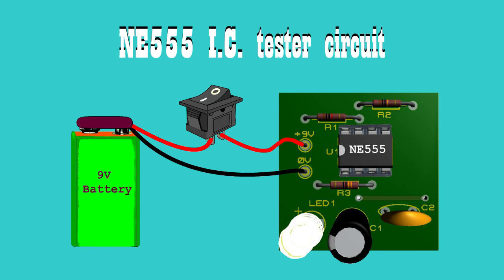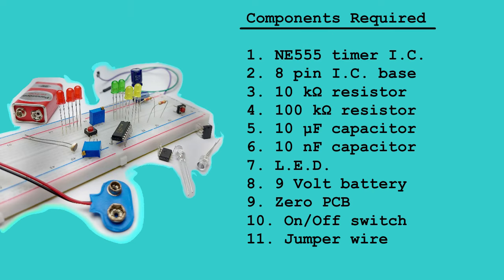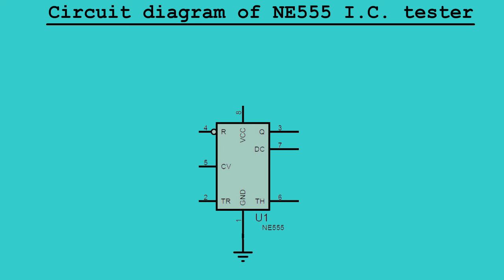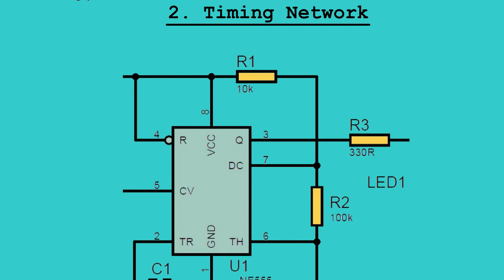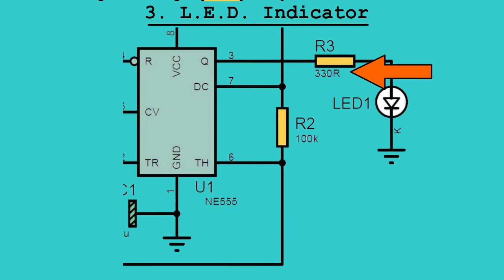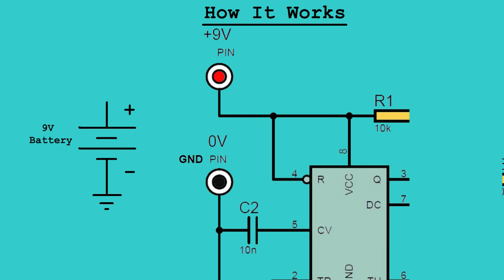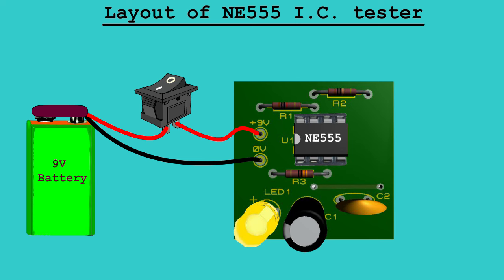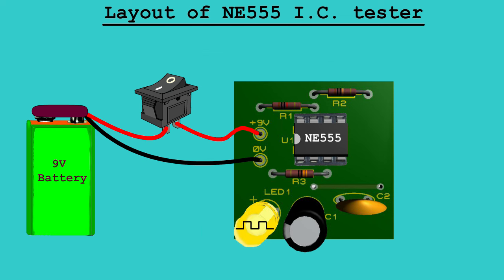NE555 I.C. Tester